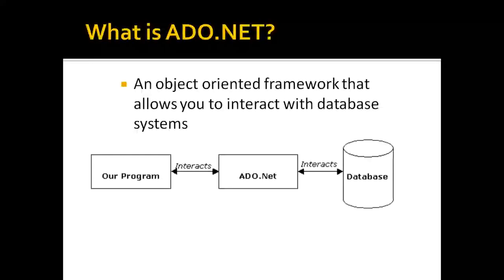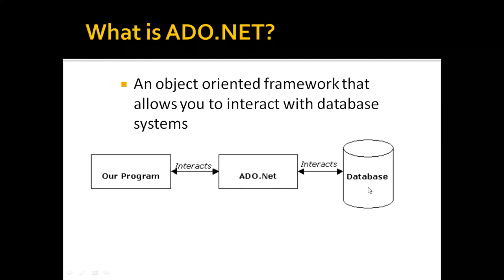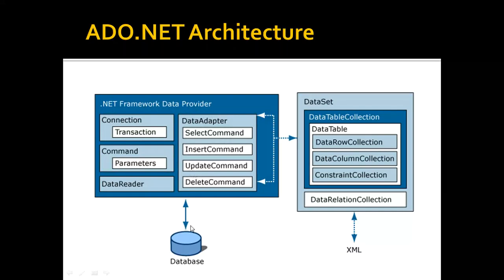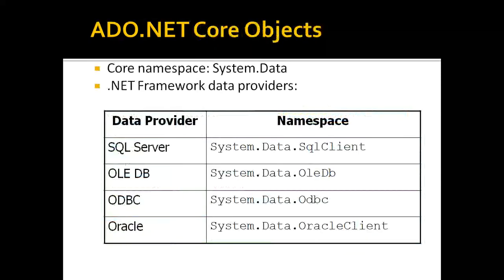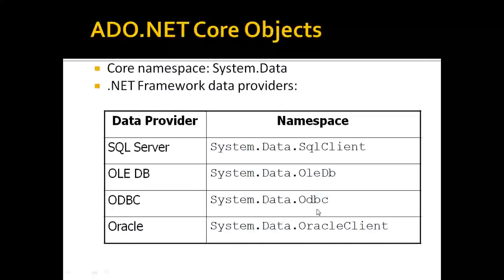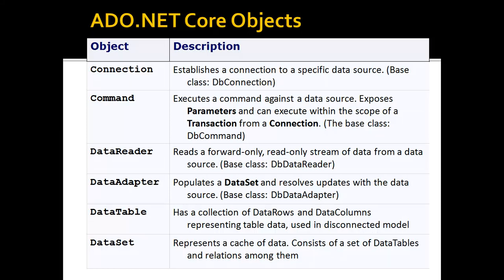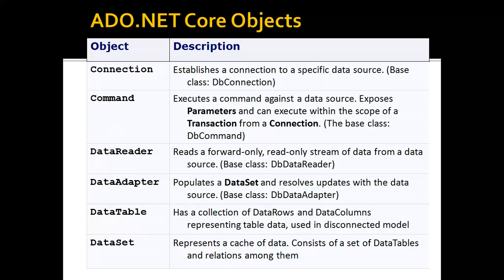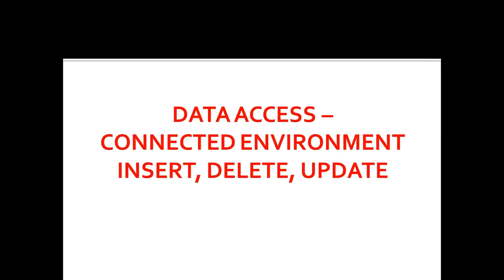ADO.NET an Introduction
ADO.NET is an object oriented framework that allows you to interact with database systems. This video gives a complete introduction about ADO.NET and its architecture.